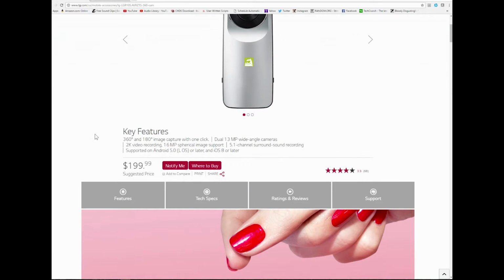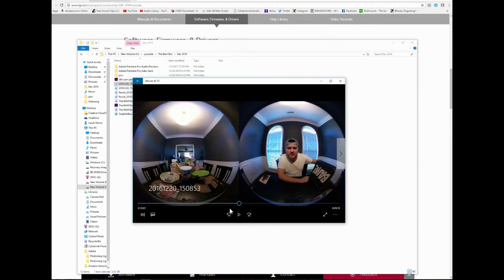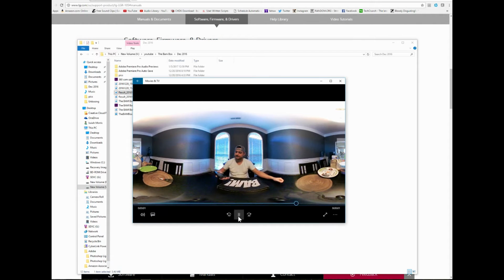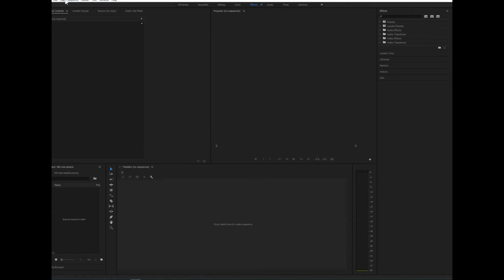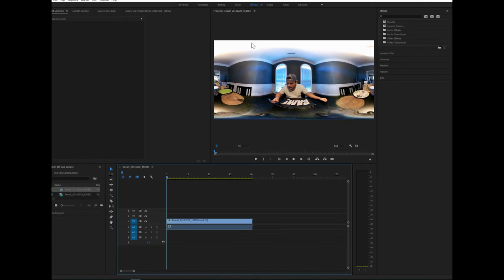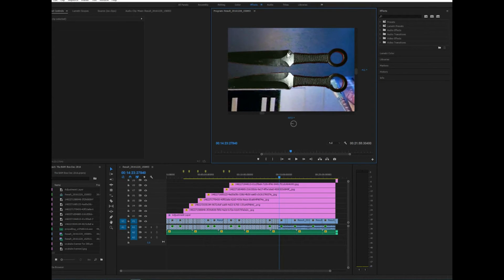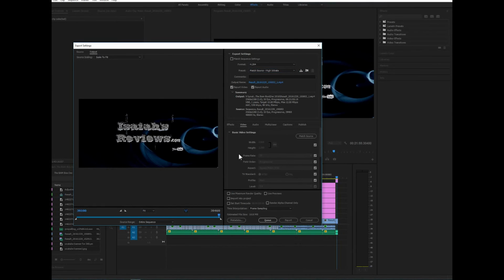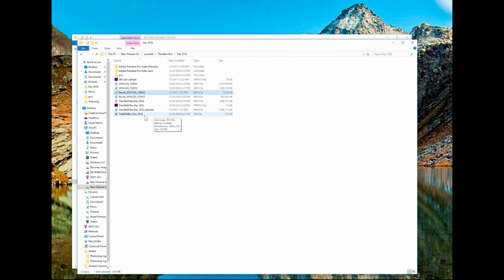HOW TO EDIT 360° FOOTAGE featuring LG 360 CAM and Adobe cc 2017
HOW TO EDIT 360° FOOTAGE
featuring LG 360 CAM and Adobe cc 2017